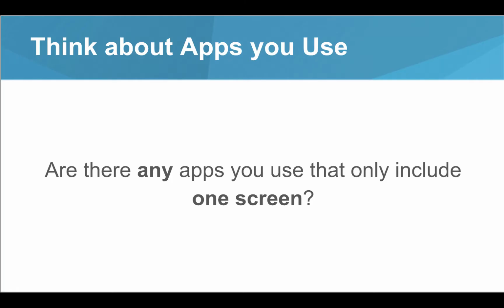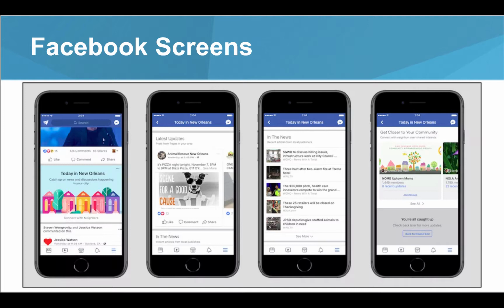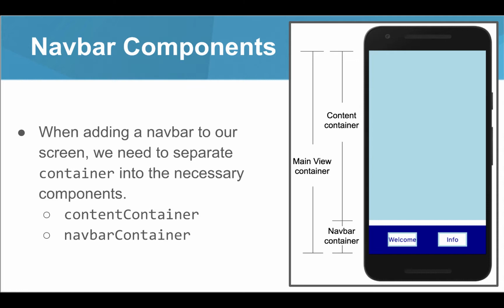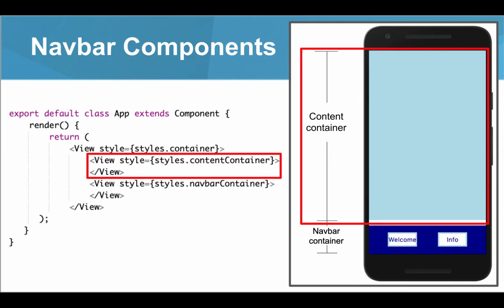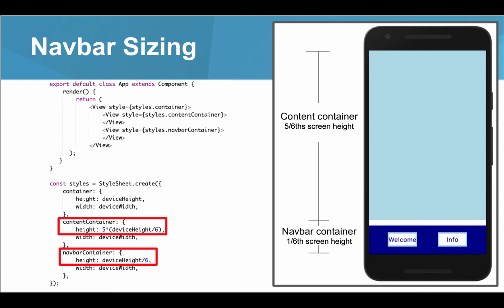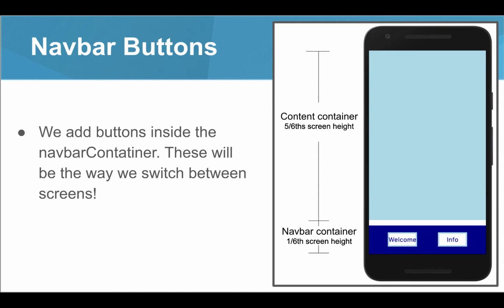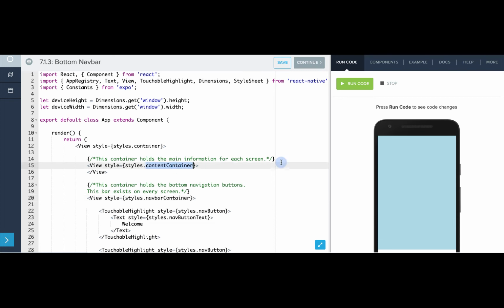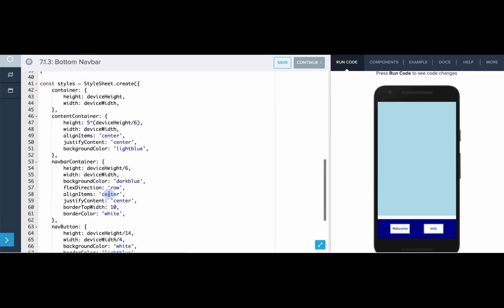Mobile Apps: Navbars